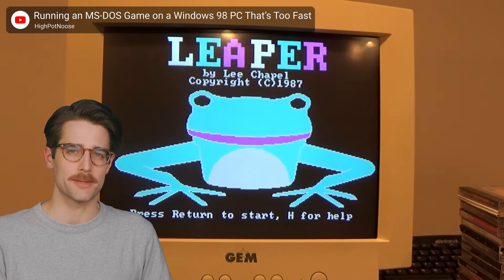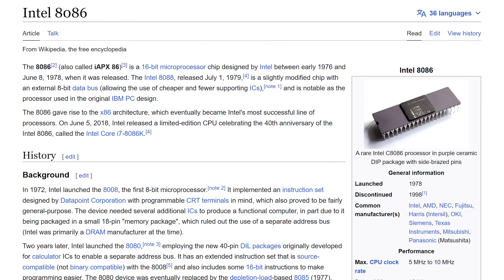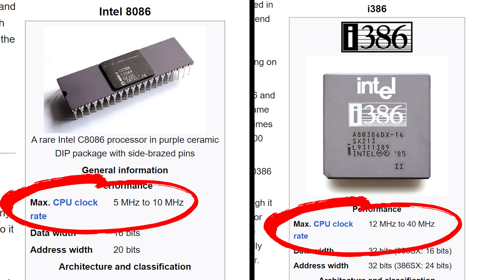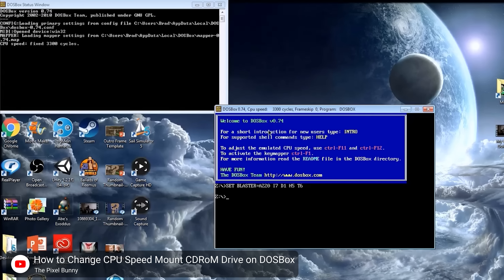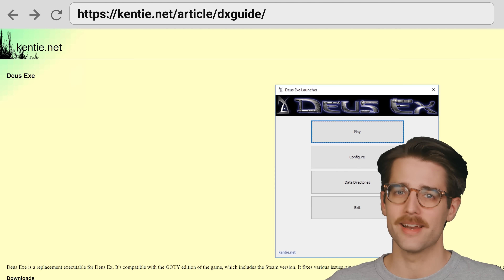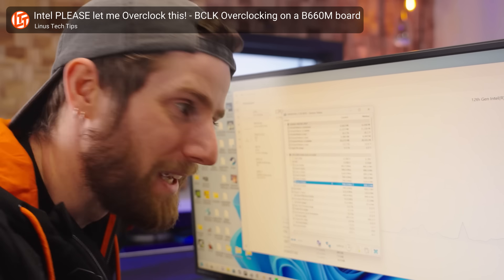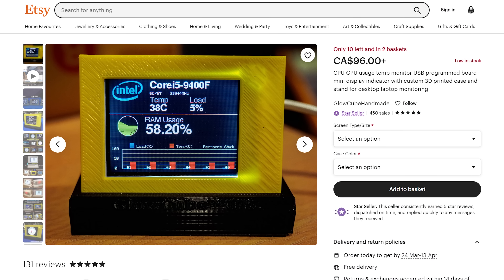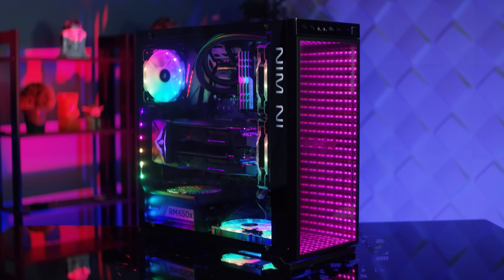Why PCs Had a TURBO Button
Set up your own server today and get a $100 60-day credit

Older computers often had a button marked TURBO - was it a button that could make your PC go faster with just one press? Why don't current PCs have this feature?